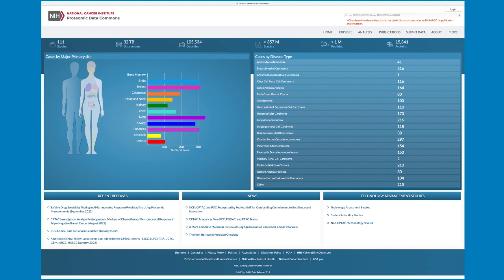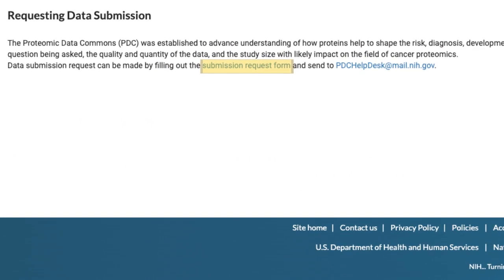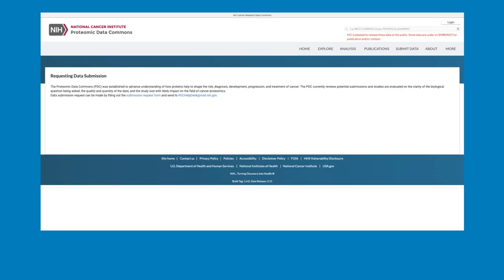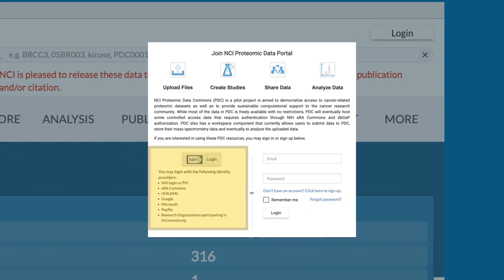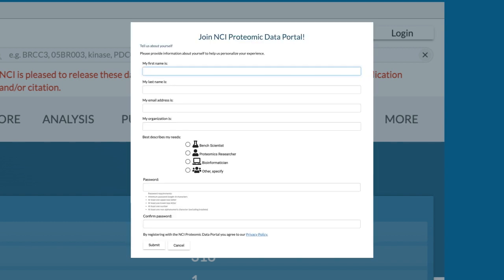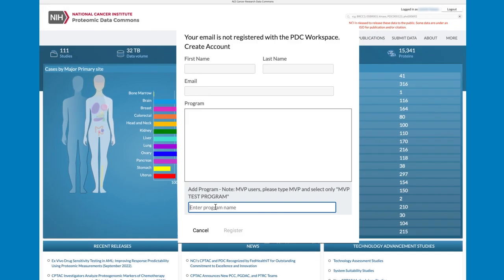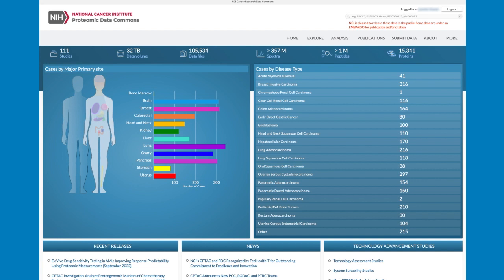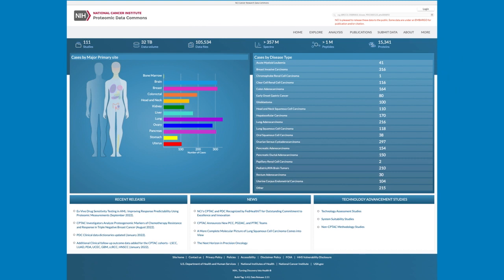Register with PDC – Proteomic Data Commons (PDC) Data Submission Tutorial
In this video we’ll walk you through:
- How to submit a request to submit data to PDC
- How to register with PDC for data submission